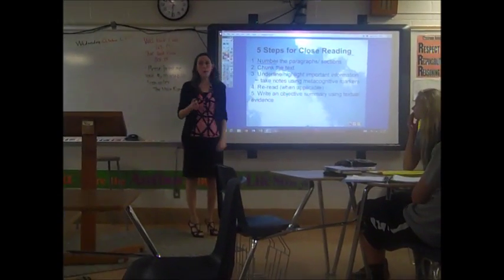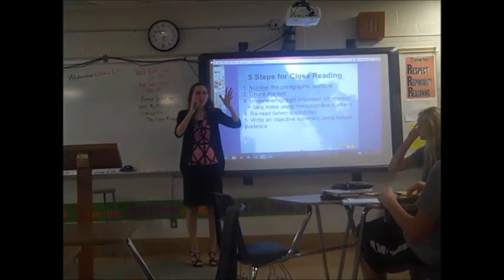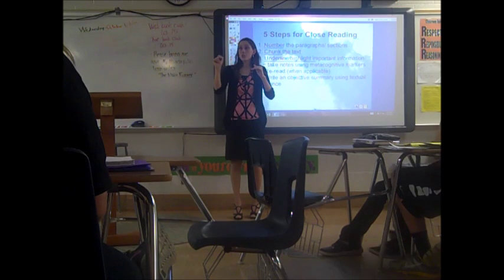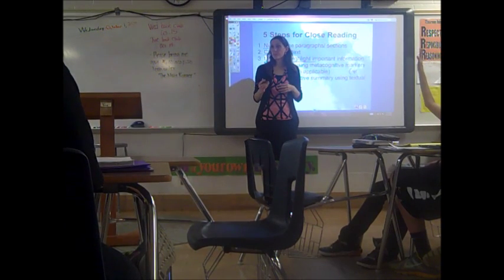9th Grade: Close reading (Mrs. McCarty)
Mrs. McCarty reviewing a close reading strategy with her 9th grade English class.